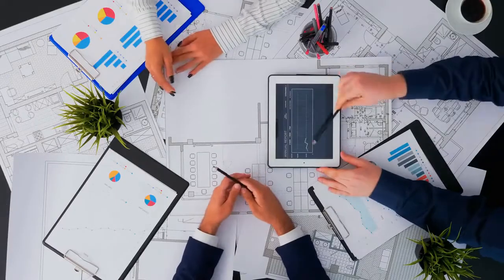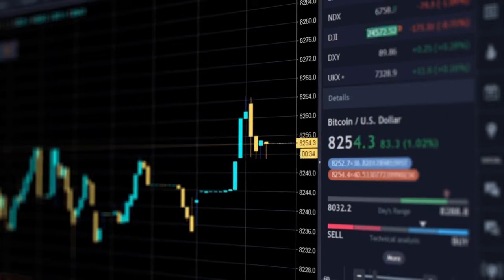Beginners Guide To Evaluate Crypto Projects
Before you can make an informed investment decision, you must understand the project's vision, tokenomics, white paper, use cases, roadmap, etc.
Before you decide whether or not to invest in cryptocurrencies, you need to think about a few key things. Whether you're just starting to invest in new crypto projects or want to add to your portfolio, it's helpful to have a framework for evaluating crypto projects on hand.
This video will walk you through a step-by-step framework that will help you judge different crypto projects.